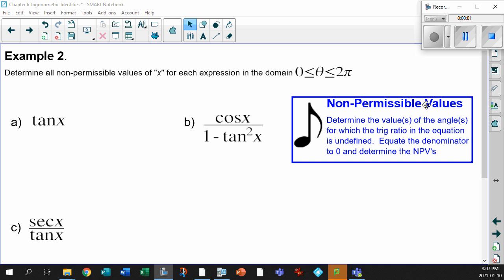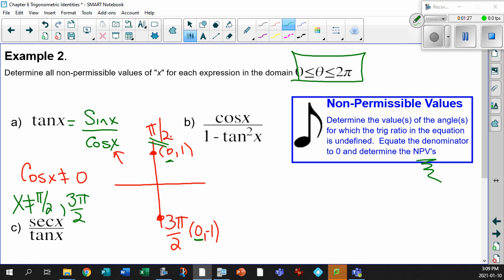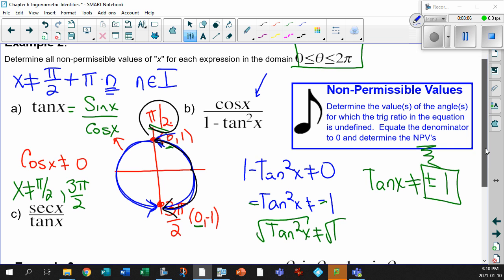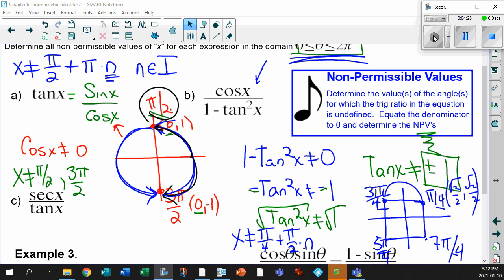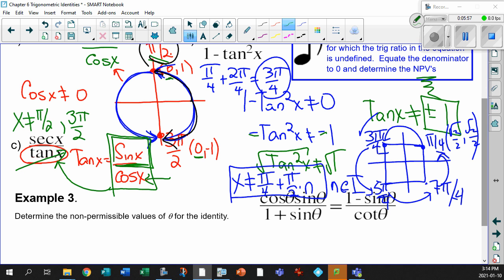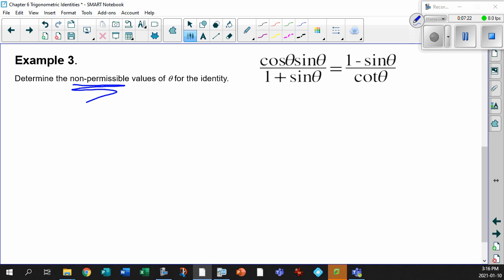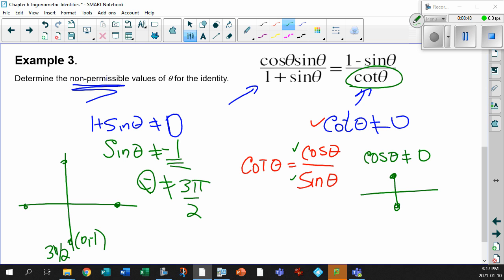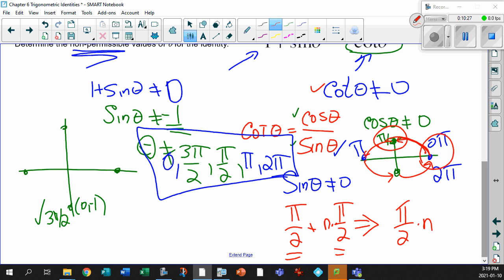Unit 6 1 3 NPVs of Pythagorean Identities